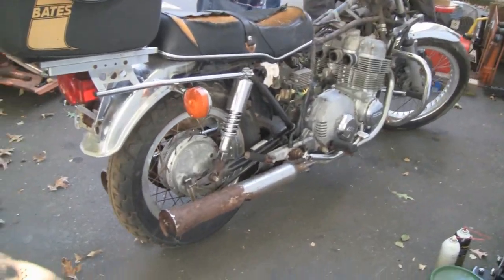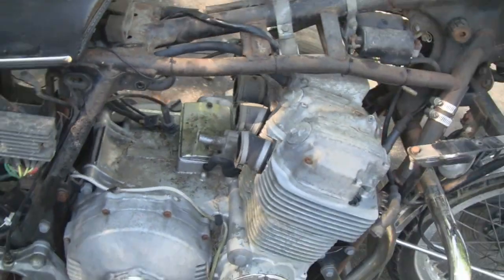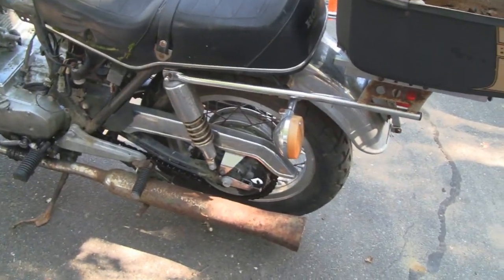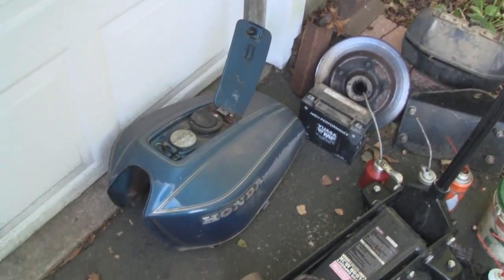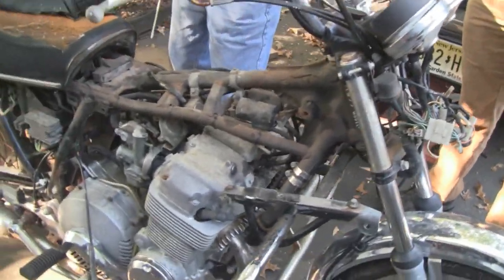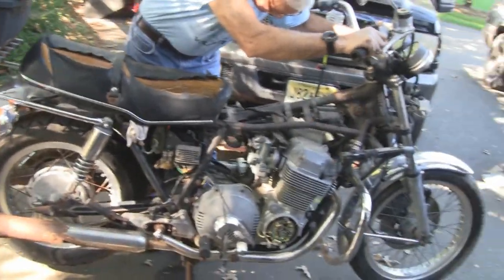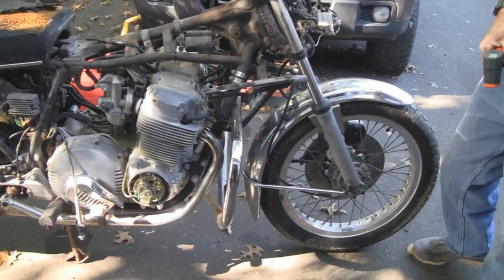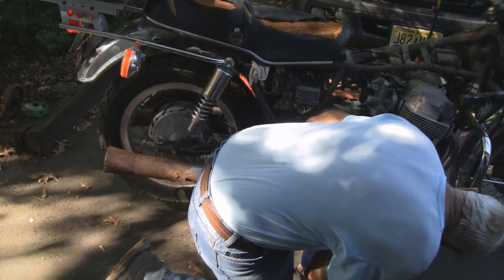BARNFIND HONDAMATIC 750 UPDATE 1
Today we give a little update on the progress Daddydirtbike made on his 1977 Hondamatic 750 Barnfind

Paid Associate Links:

Surface Conditioning Disc
Strip Disc 4½"
Black Hawk 36 Grit Grinding Disc
Walter Grinding Disc
3M Black Strip Calk
3M Ribbon Sealer